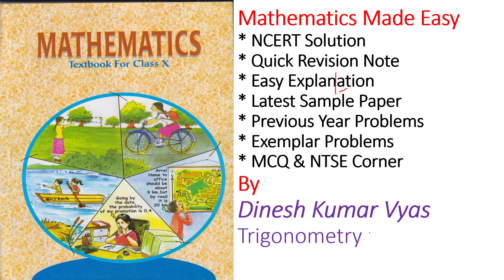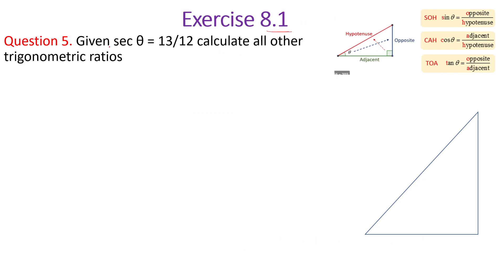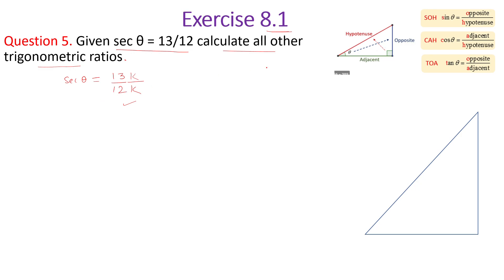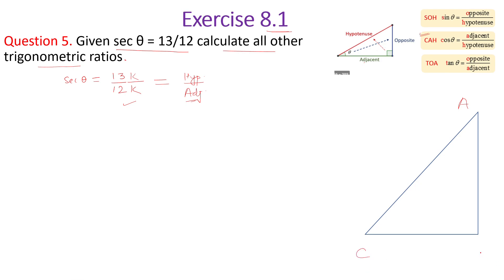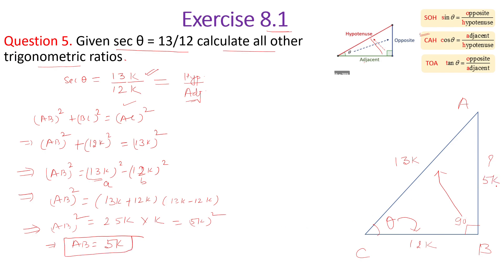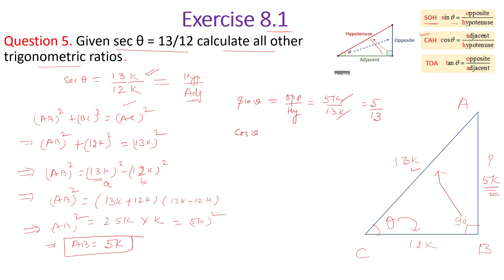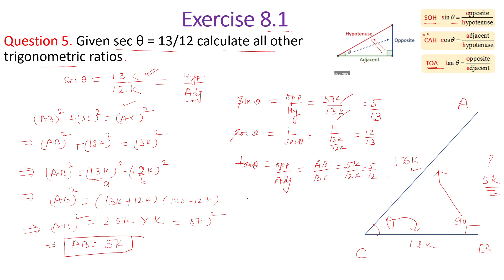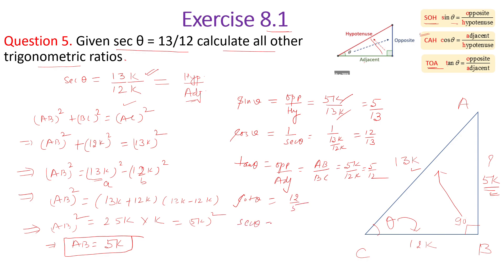Trigonometry | T- Ratio | Part-3| NTSE | Class-10 Exercise 8.1| For CBSE, NCERT, JNV, KVS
In this video, I discussed the introduction of Trigonometric Ratios in the easiest way to memorize SOH, CAH, TOA, and their problems of Exercise 8.1 Question 5 to 8.
 Trigonometry |  Trigonometry Class 10 Chapter 8 | Maths Full Chapter| Concept/Exercises/Basics/Hindi | Trigonometry Table | Trigonometry Formulas | Trigonometry Tricks | Class 10 maths chapter 8 | Chapter 8 exercise 8.1/8.2/8.3/8.4